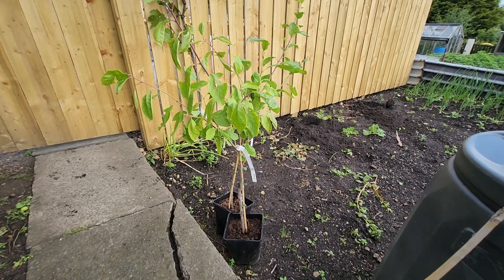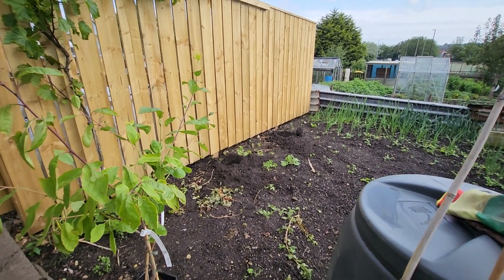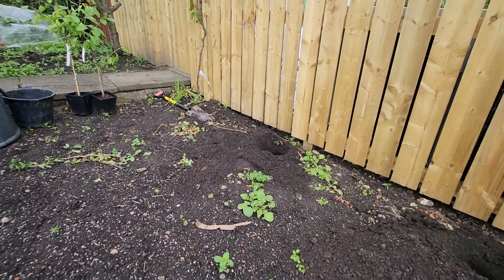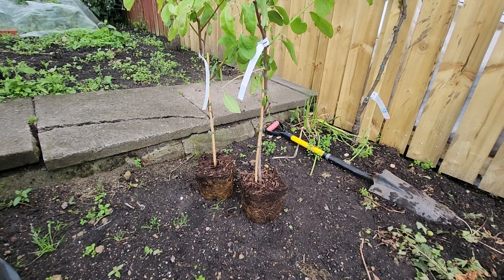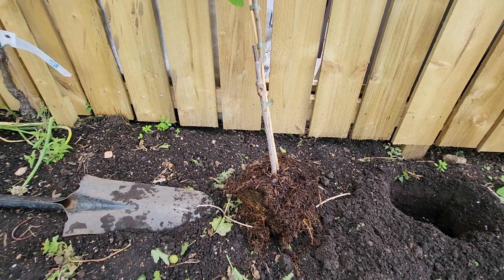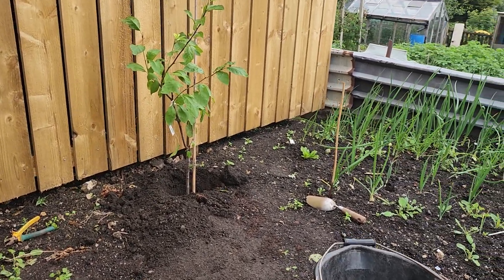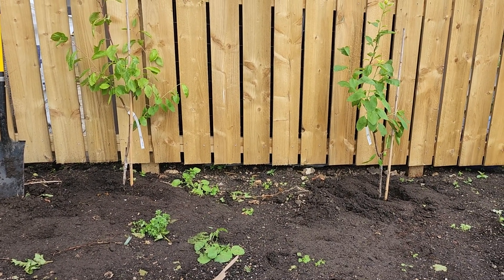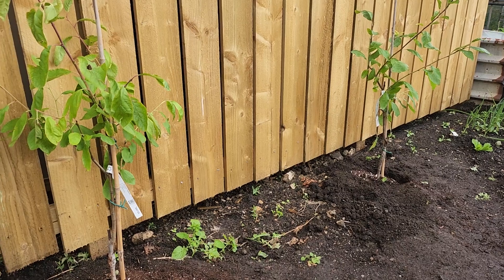Planting out plum tree Little Vic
Grow juicy fresh plums on a balcony, terrace, or small patio with Plum Little Vic Patio Fruit Tree. With a very dwarfing and compact new VVA1 rootstock, the tree reaches up to only 1.2m tall within 7 to 10 years